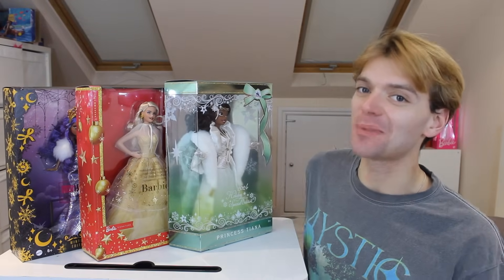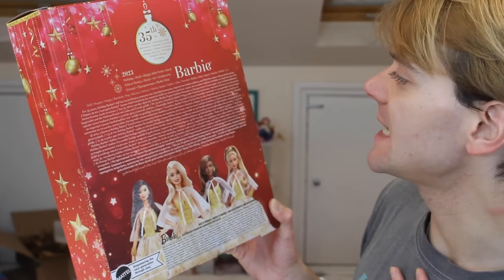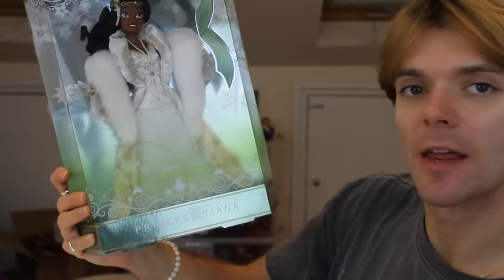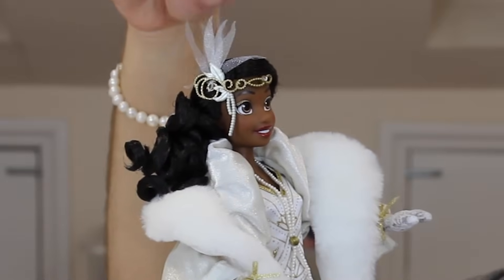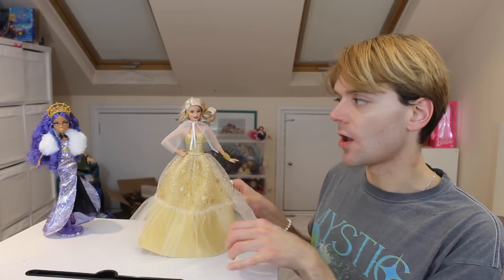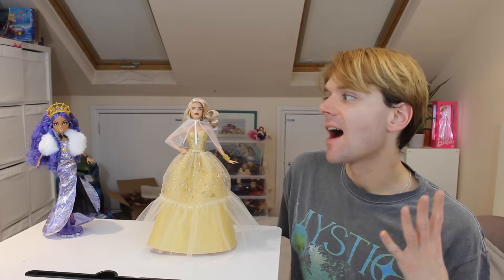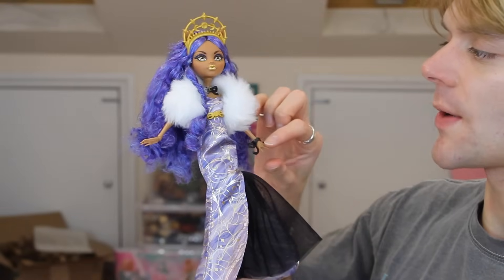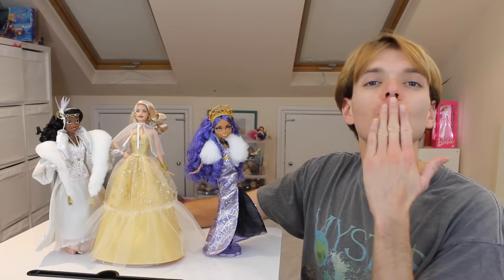Holiday Doll Battle Royale 2023! Barbie VS Monster High VS Disney!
This video is made for ADULT doll collectors and gift givers.